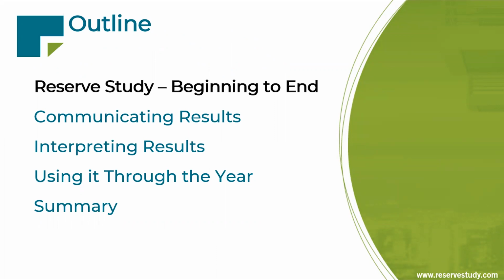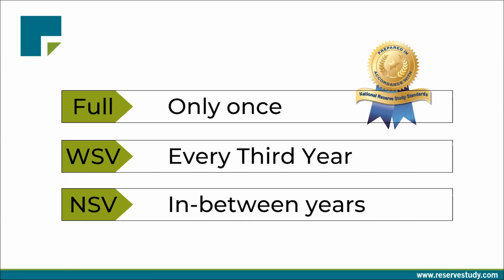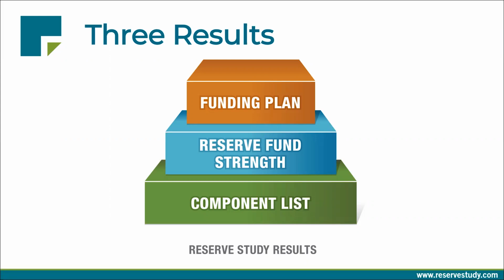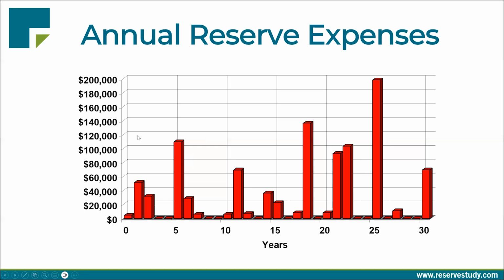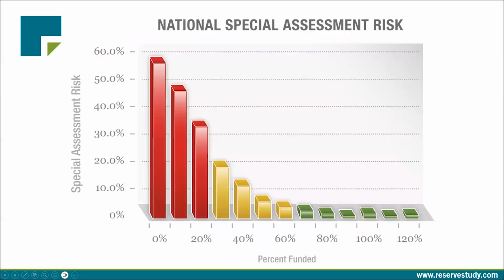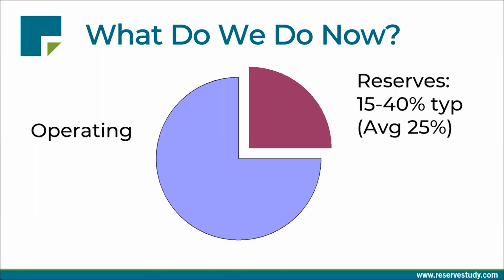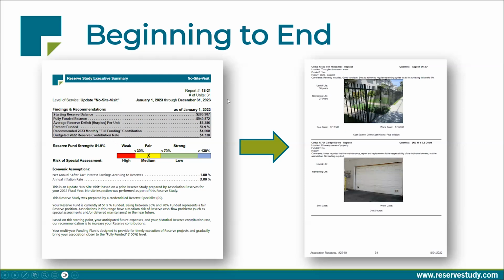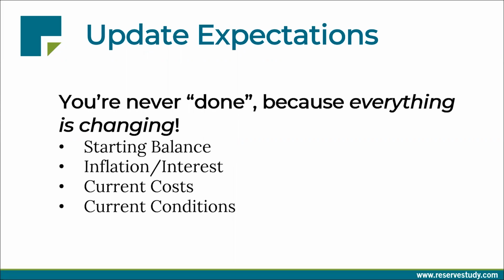What's Inside Your Reserve Study Report | Association Reserves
Join us as we take a look inside your reserve study report, providing an overview from beginning to end!

So you just got your completed reserve study and it can look overwhelming. We want to do everything we can to help you get the most value out of your reserve study. That's why we've prepared this Breaking Down the Reserve Study Webinar. Our goal is your association heads towards a safe and secure improved future, and that happens when you fully understand the guidance provided in the reserve study. Join us for Part 1 as we take a look at what's inside your reserve study report and providing an in-depth overview from cover to cover!
Follow Association Reserves!

00:00 Breaking Down the Reserve Study webinar
02;28 The Cover page
03:53 Types of Reserve Study
06:14 3 Reserve Study Results
06:57 Component List
08:20 Reserve Expenses
09:31 Percent Funded
12:30 What now?
13:08 What the reserve study looks like
15:14 What’s in the Body of the Report
16:32 Update your expectations